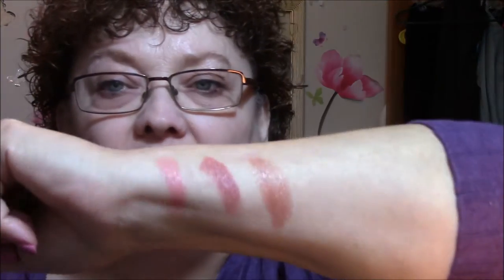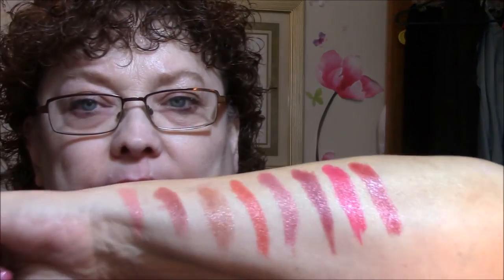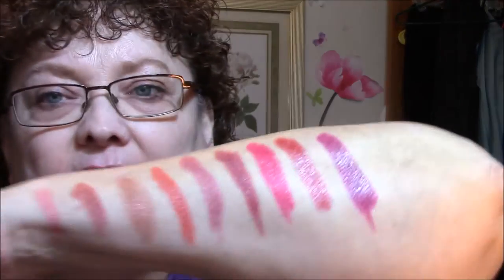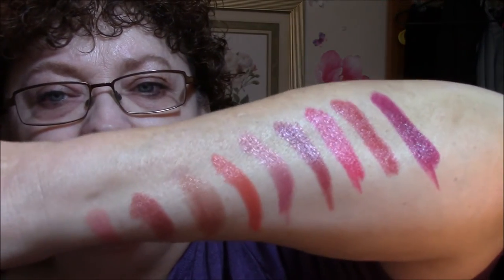Mini Lipstick Swatches Part 1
I originally made this one video until it ended up almost being 40 minutes long, so I decided to split it into 2 separate videos. This 1st video is a redo of the Bare Mineral mini lipsticks that I recently hauled and swatched.